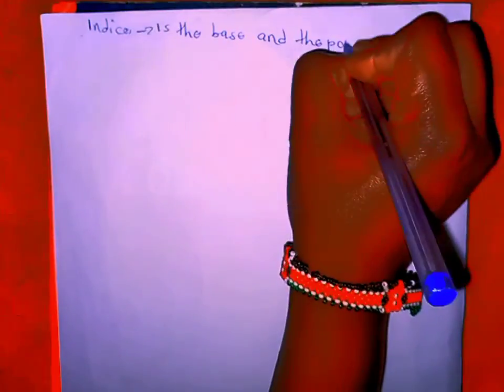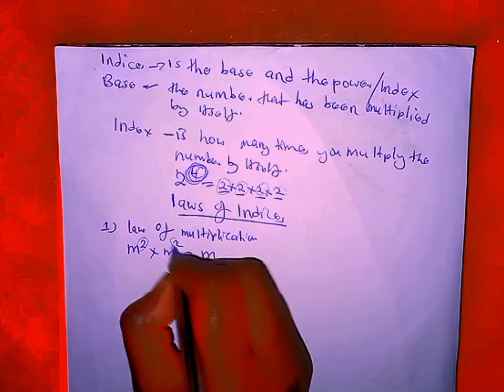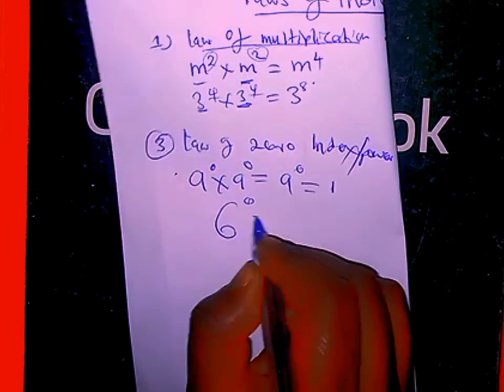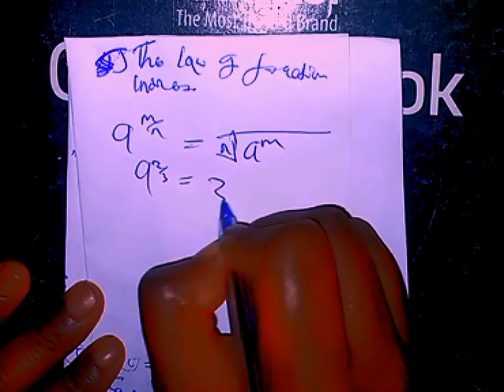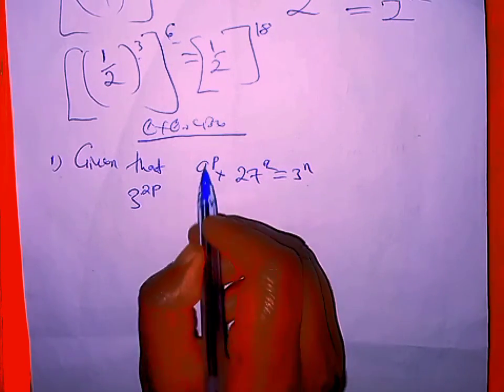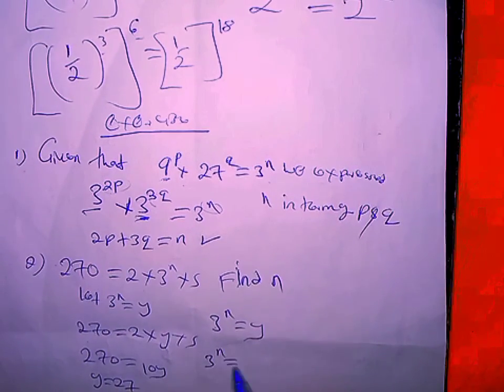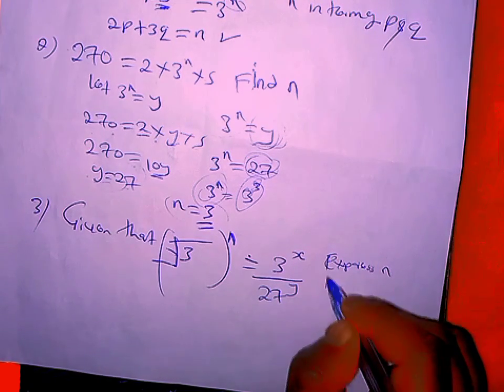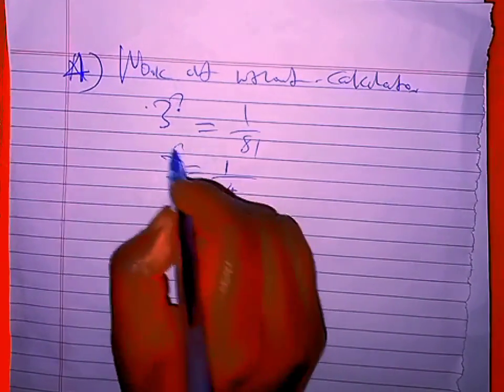INTRODUCTION TO INDICES AND ITS LAWS